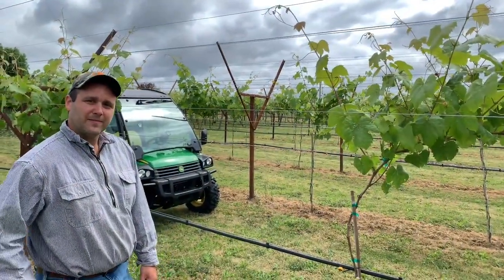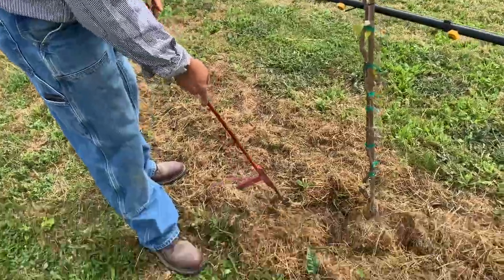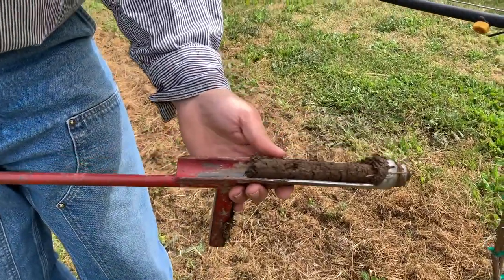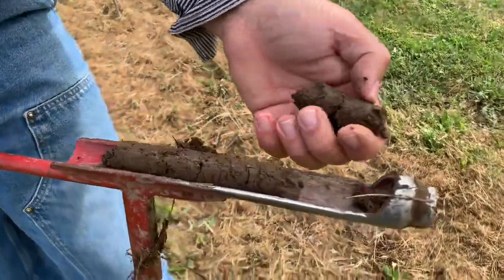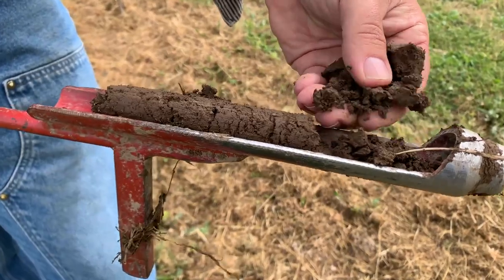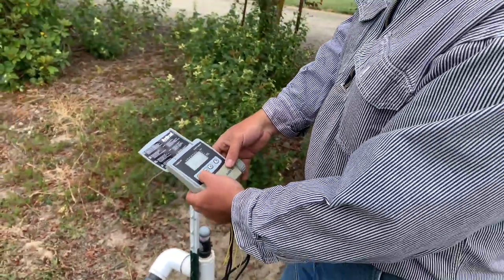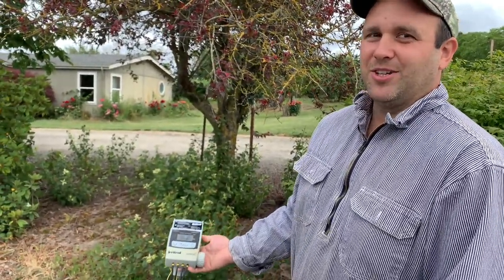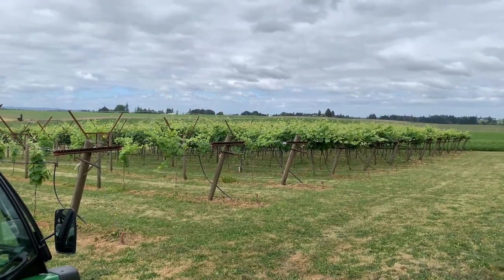AgTechTrek Episode 4: Mike Ellis at Mt. Hope Farms in Molalla, Oregon Seed & Table Grapes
@Farmer_Mike_Ellis on Instagram shares how he and his dad are working to build organic matter in their soils, how he “trains” his table grapes and shares some DIY ingenuity to create their own equipment solutions.